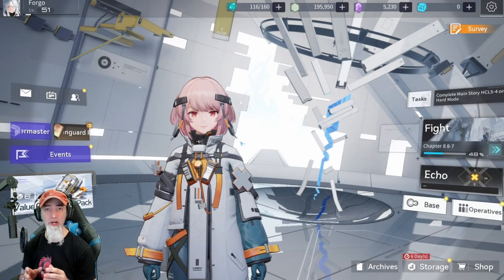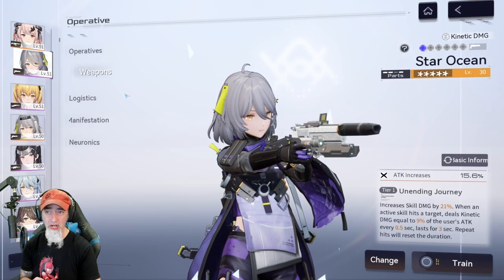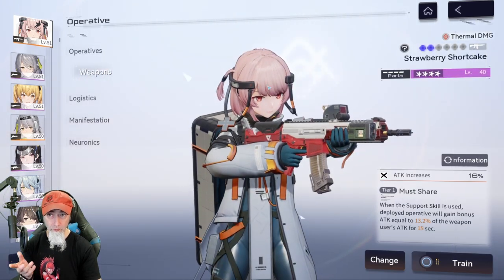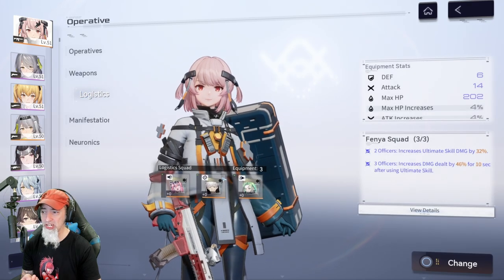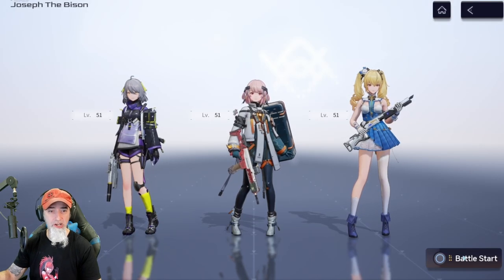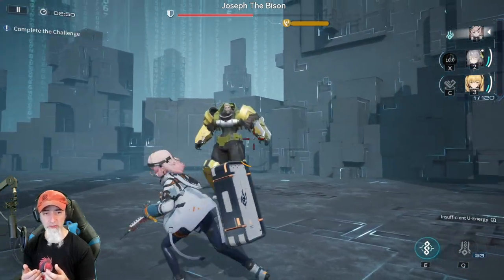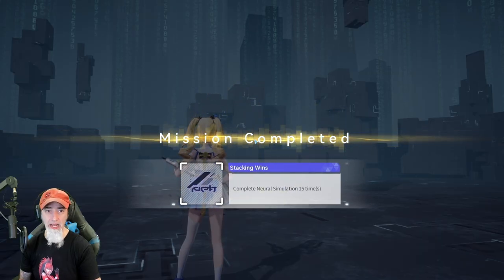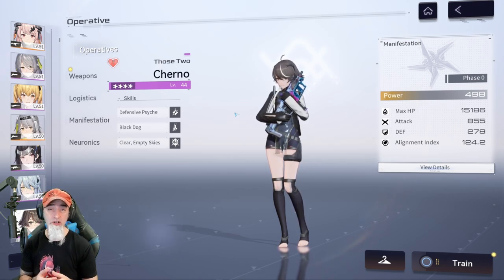This team destroys Neural Simulation's Bison! Snowbreak: Containment Zone